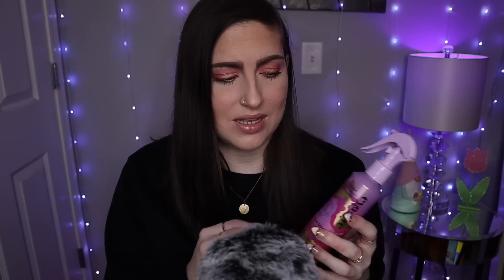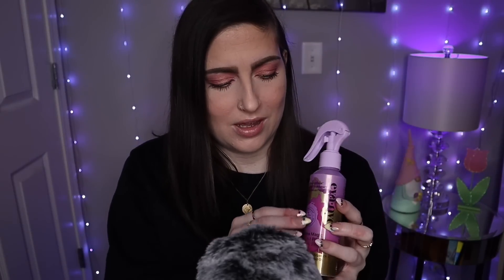ASMR | Beauty Haul (Ulta, Sephora, & More)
I went shopping again….are we really surprised? 🙊 Picked up a mix of makeup, skincare, & hair care from Ulta, Sephora, and more! Hope you enjoy!

••TIMESTAMPS••
00:00 Intro
00:39 Sheet Masks
03:33 Eva NYC Mane Magic Primer
06:03 Revlon Volumizer Plus
09:32 Tula SPF
12:40 Rare Beauty Liquid Blush
15:14 Rare Beauty Foundation
18:26 Outro

••LINKS••
*Tula Sunscreen
*Revlon Styler
*Rare Beauty Foundation
*Rare Beauty Liquid Blush
*Eva NYC Mane Magic

🌸My Etsy Shop
(Not taking custom video requests)

On this channel you will find a primary focus on soft & gentle ASMR. Hauls, makeup videos, favorites videos, mic triggers, and classic trigger assortments are the videos you will see most from me. Of course other types of ASMR videos will be sprinkled in.